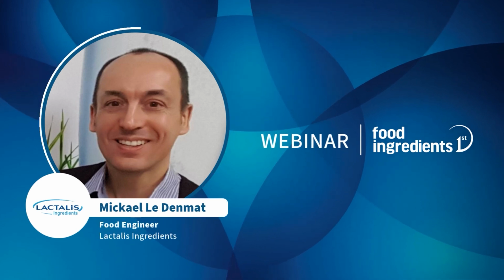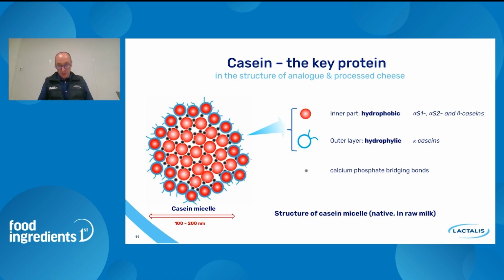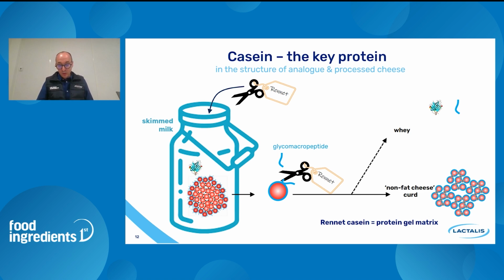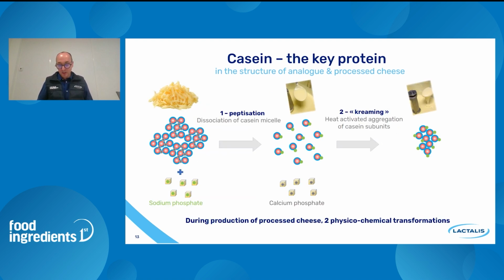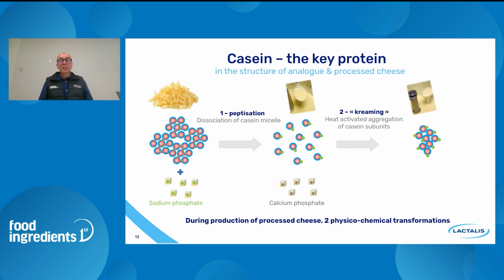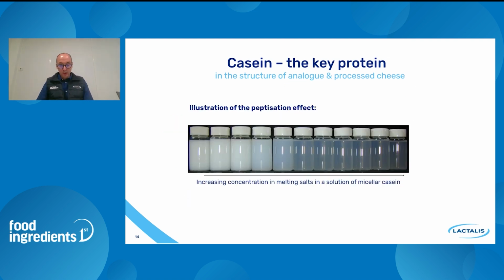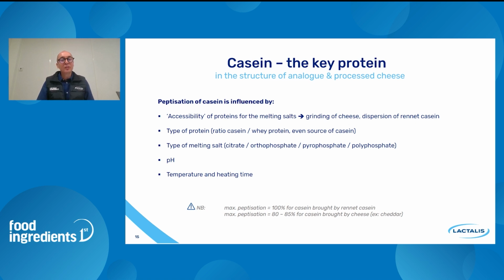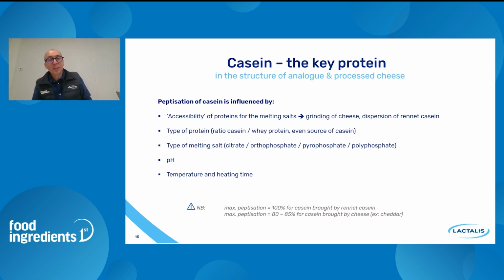What is casein in cheese?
Casein defines how cheese forms and behaves.

In this excerpt, Mickael Le Denmat from Lactalis Ingredients explains the structure and functionality of casein in processed and analogue cheese. He outlines how casein exists as micelles and how kappa casein stabilizes this structure.

The role of rennet is then introduced, showing how it triggers aggregation and gel formation. The segment also covers peptization and creaming, two key transformations driven by melting salts, heat and shear. These mechanisms determine how casein restructures during processing, providing a technical foundation for understanding protein behavior in cheese systems.

🔍 Topics covered include:
00:00 Casein micelle structure
01:30 Rennet and coagulation
03:00 Peptization and creaming